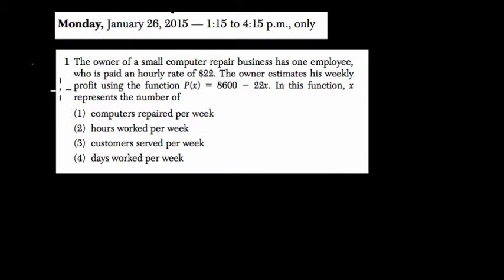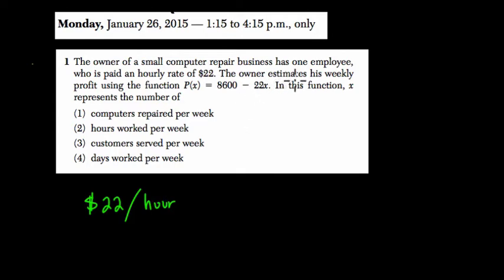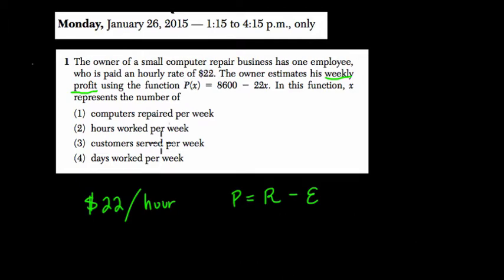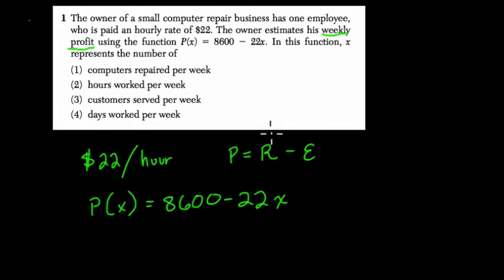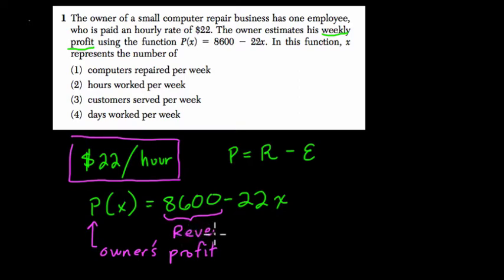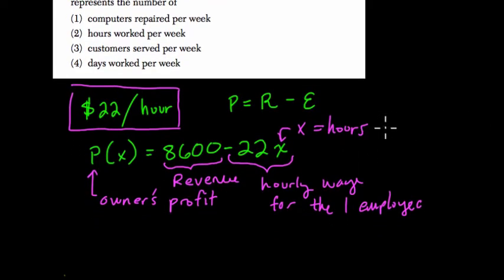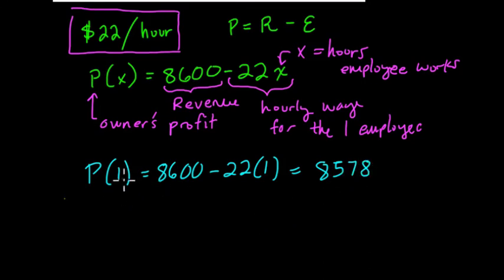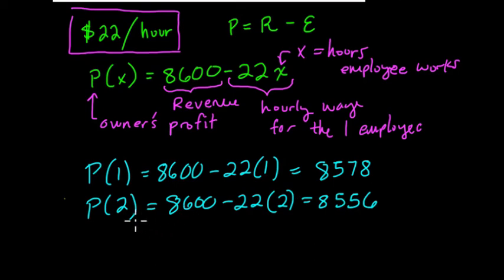Algebra 1 Regents January 2015 #01